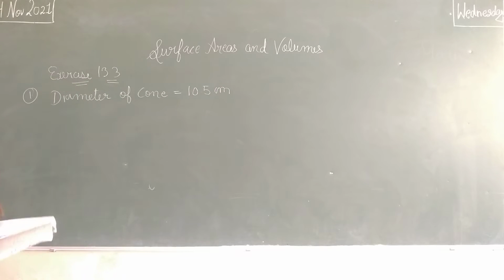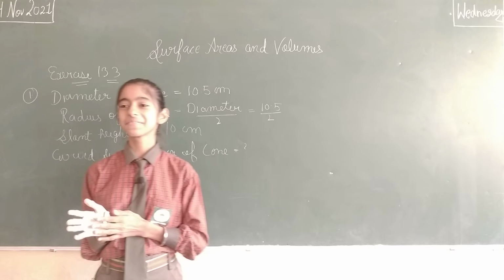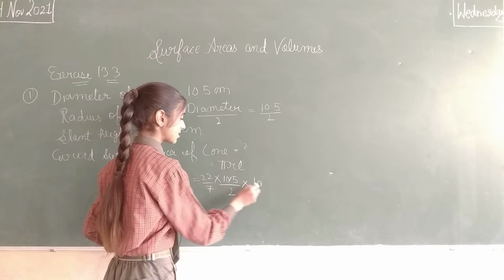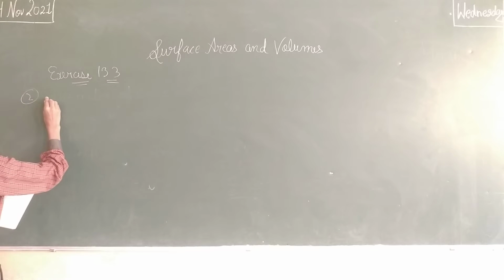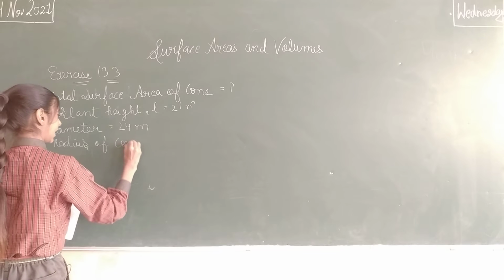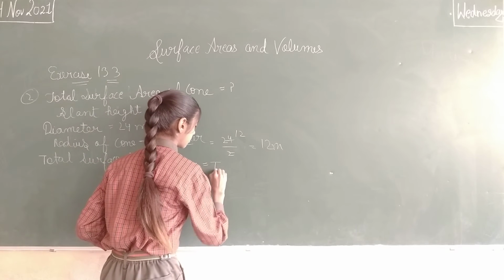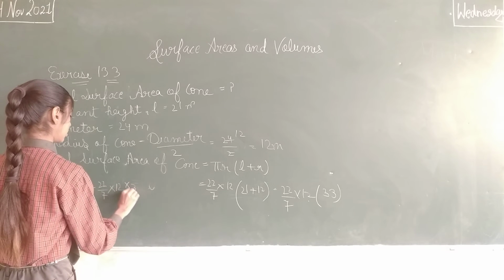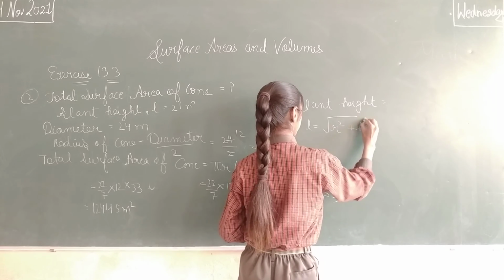9th, Mastering the Concept by Nadiksha in Maths